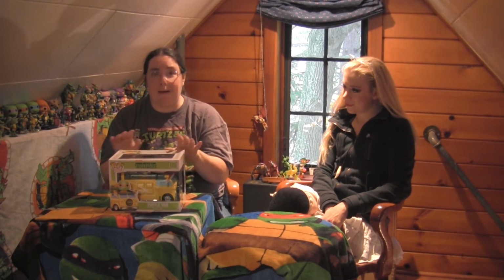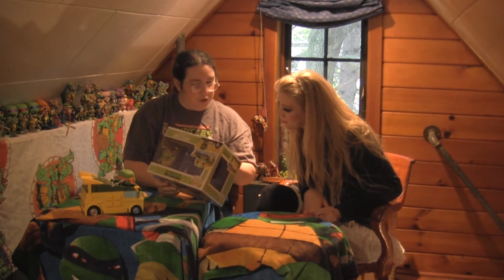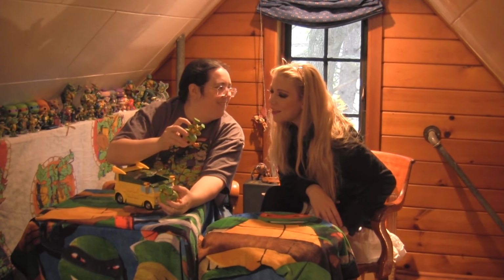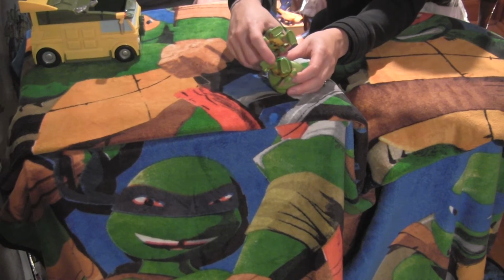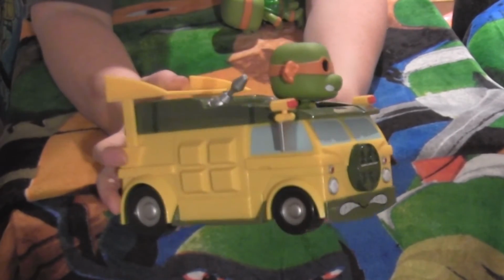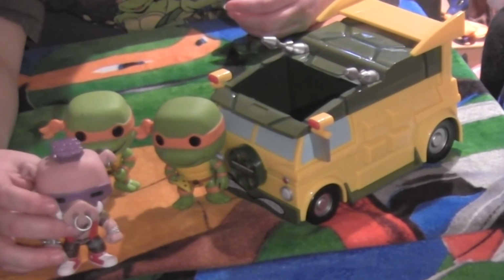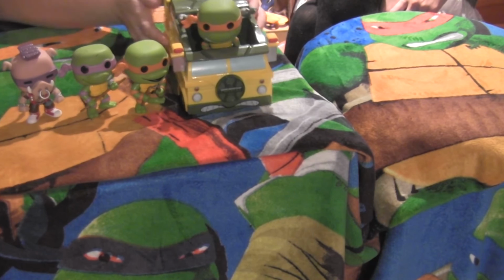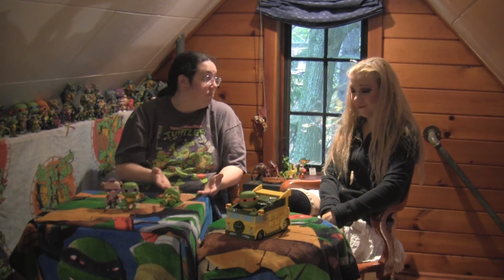FUNKO Pop TMNT Van review by Cowabunga Corner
Please direct all comments and questions there!

Co-Host in video is Alopex